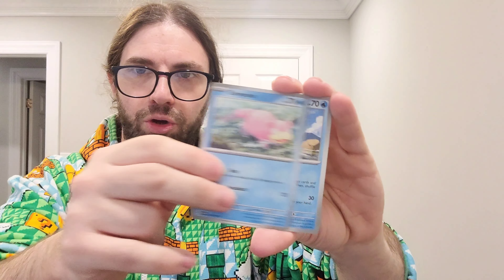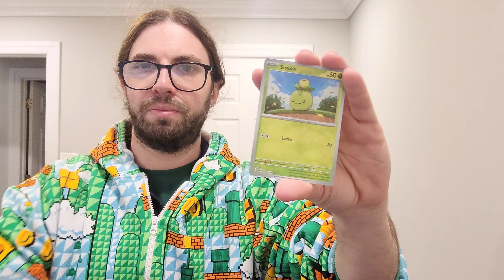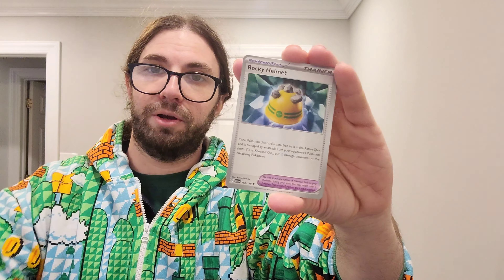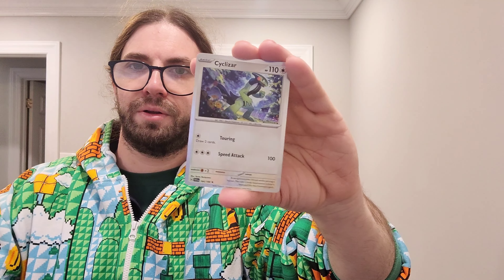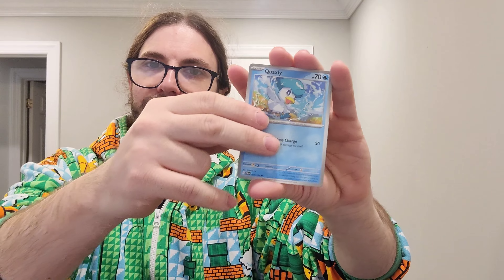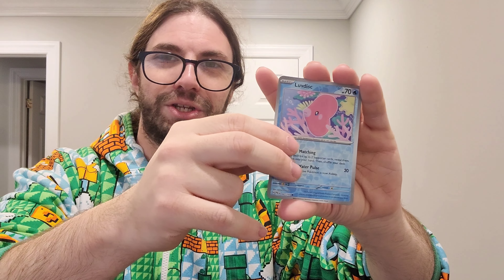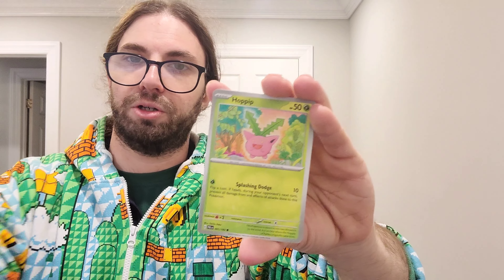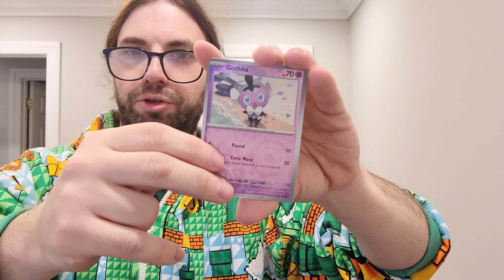Umbreon ruins my day 🗿🗿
For this Pokemon video, we open an Umbreon V repacked Pokemon card tin! These tins now contain 4 Scarlet & Violet era booster packs instead of the original Sword & Shield era Pokemon card packs! So let's see which Pokemon cards we pull from our Pokemon TCG tin!